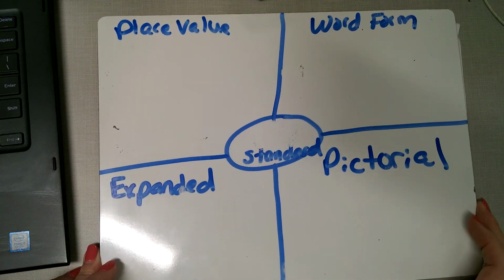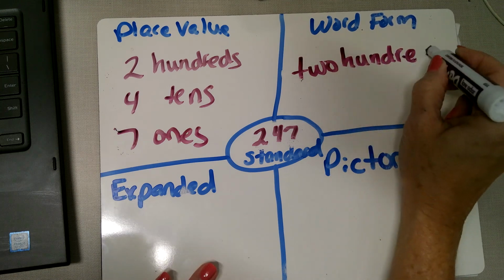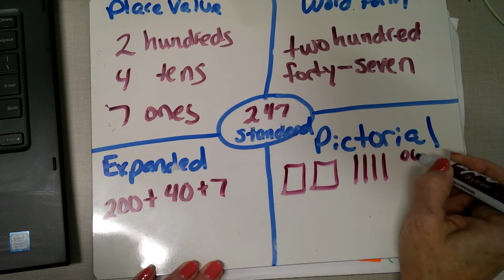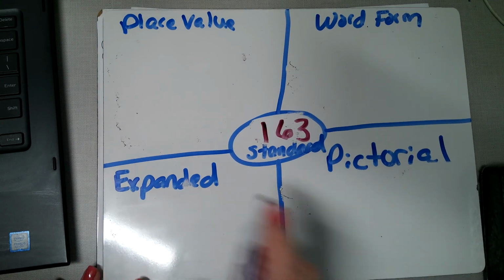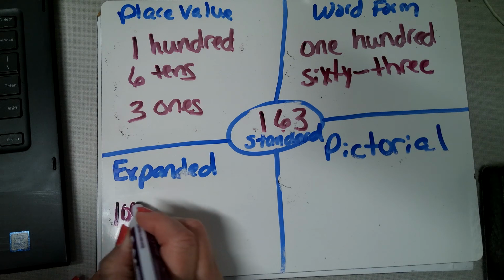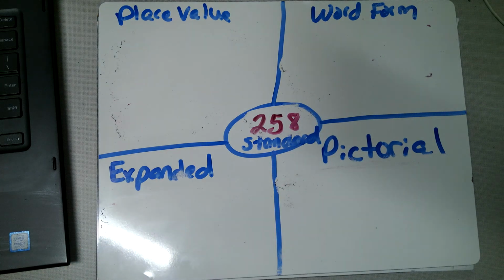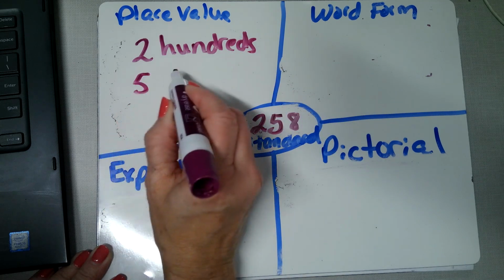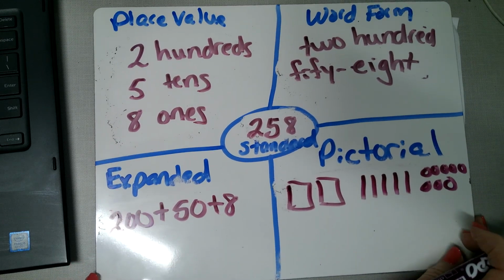Ways to Represent Numbers